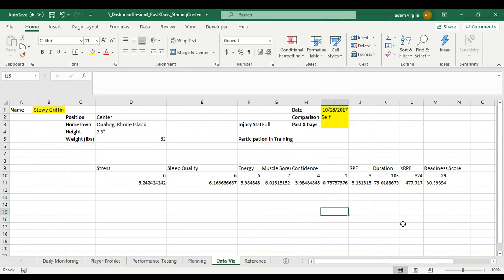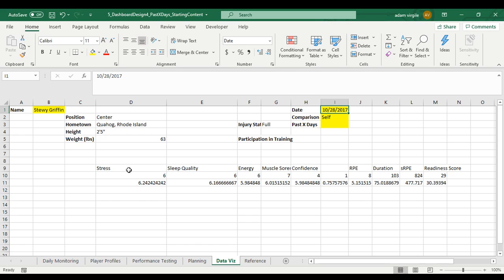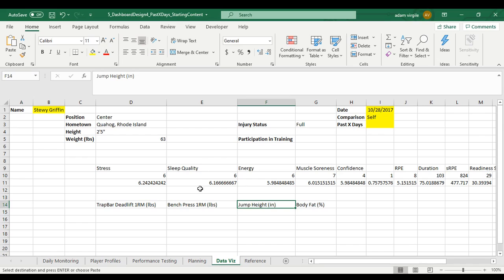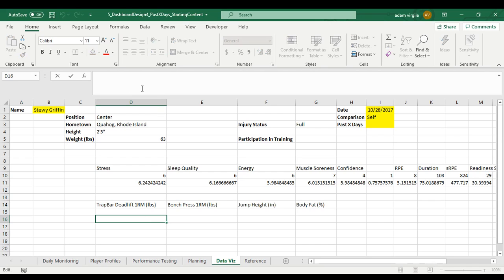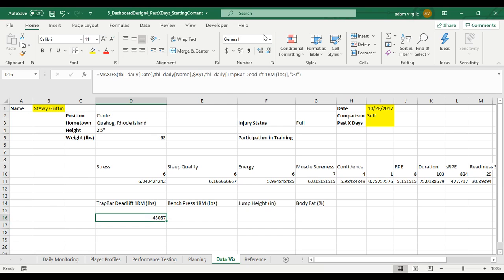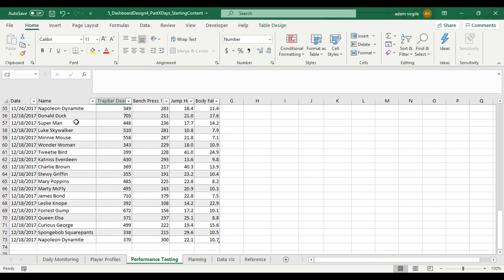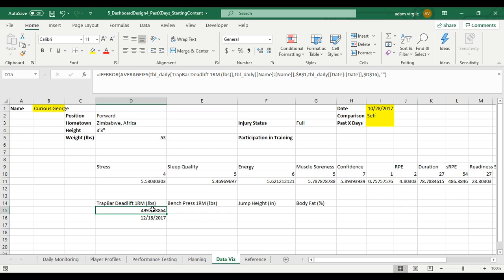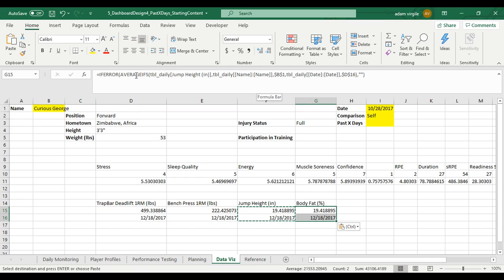Ultimate Player Dashboard #6: Performance KPIs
In this video, we create KPIs which display the athlete's most recent athletic performances. We get the latest Trapbar Deadlift, Bench Press, Countermovement Jump, and Body Fat Percentage outcomes, as well as the dates associated with these performances, to display on our dashboard.

To get the most out of this experience, download the provided dataset and follow the videos in order. In the end, you'll be really glad that you did!